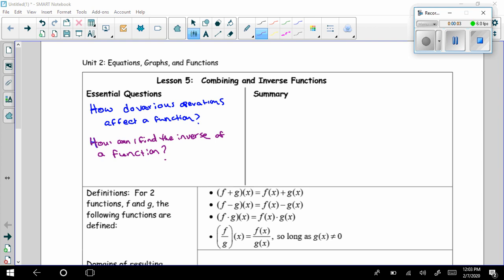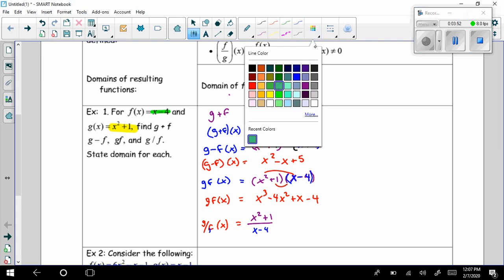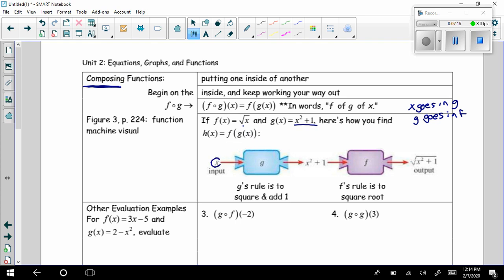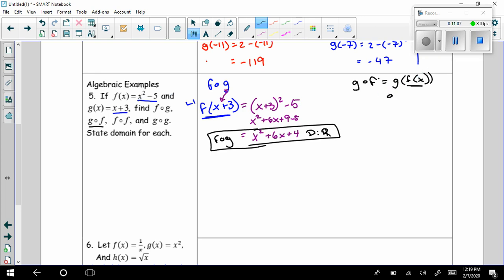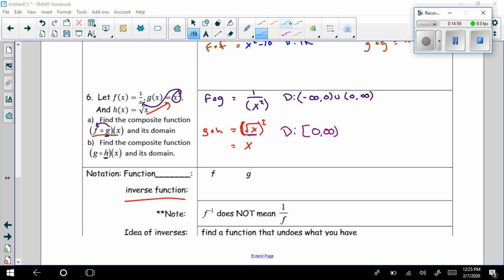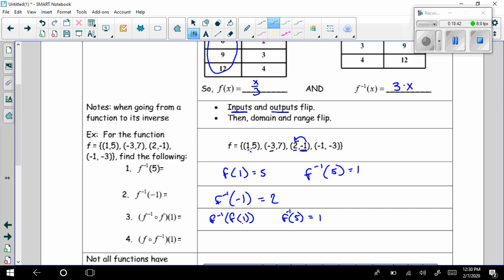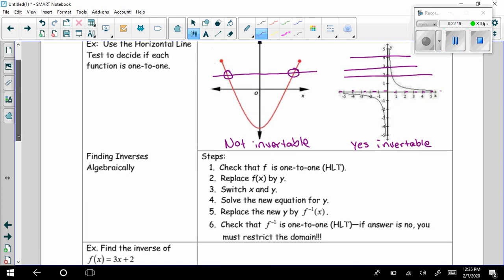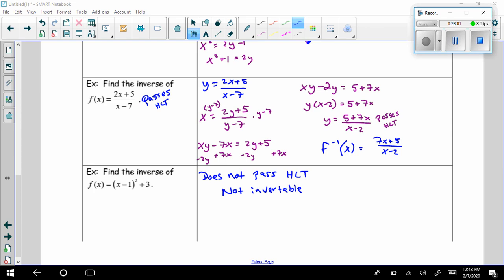Unit 4 Lesson 6 Combine and Compose